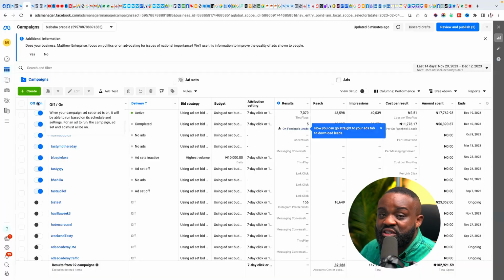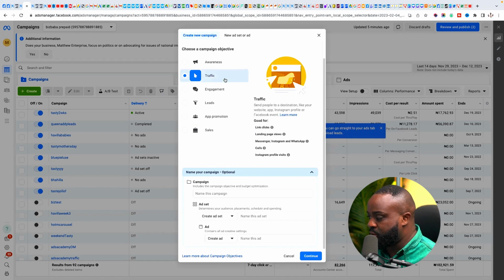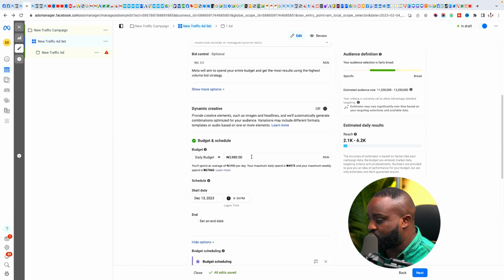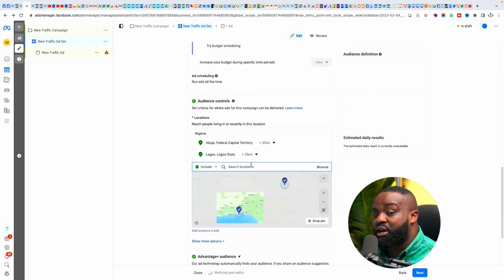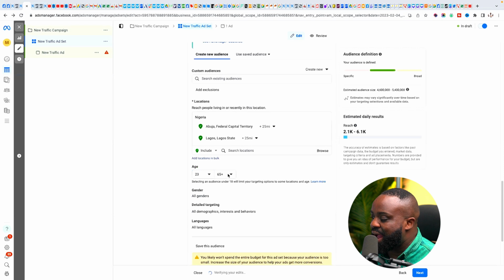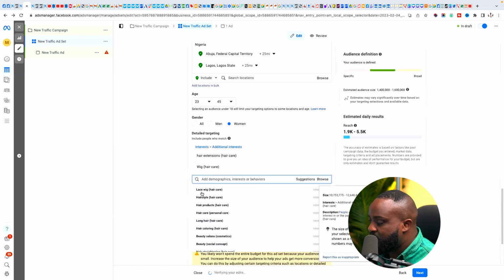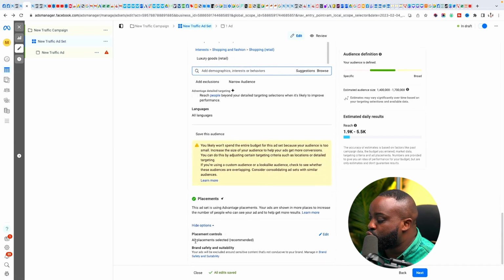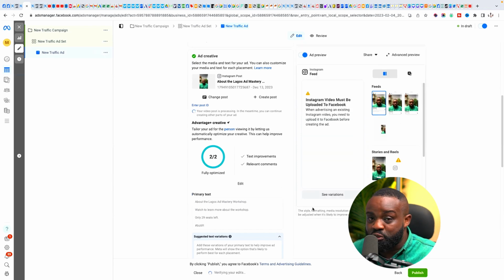How To Run Facebook Ads For Hair Product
"In this video, we will guide you through the process of how to run Facebook ads for hair product. This video is specifically tailored for hair products.

We'll cover everything from setting up your ad account, targeting the right audience, to measuring the success of your campaigns.

Whether you're a small business owner or a marketing professional, this step-by-step tutorial will help you navigate the world of Facebook advertising with ease.